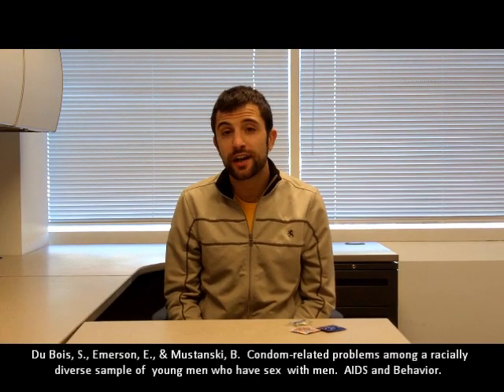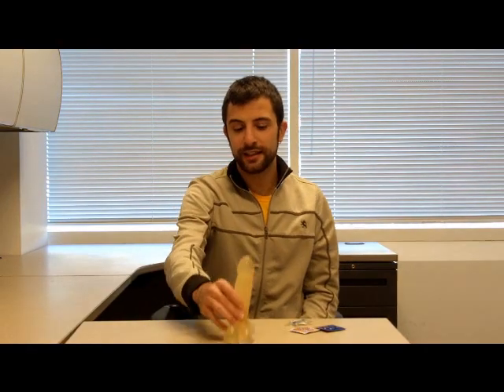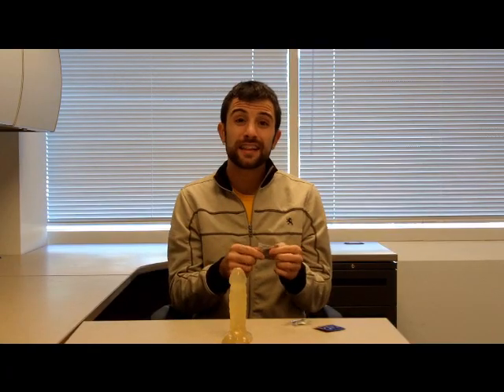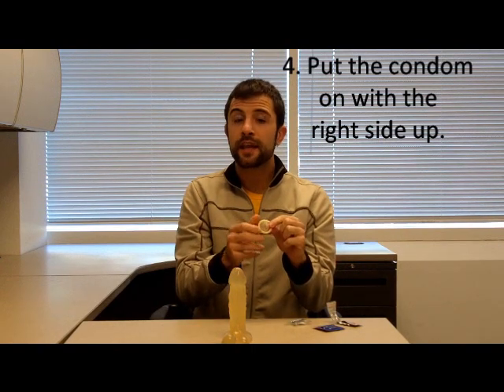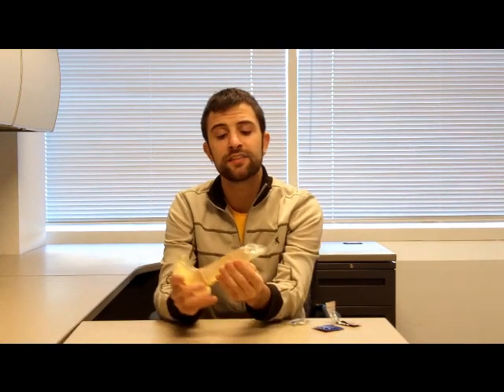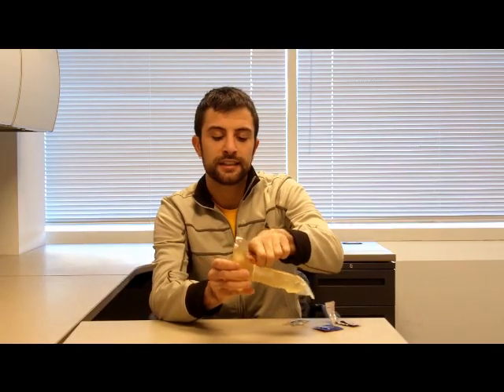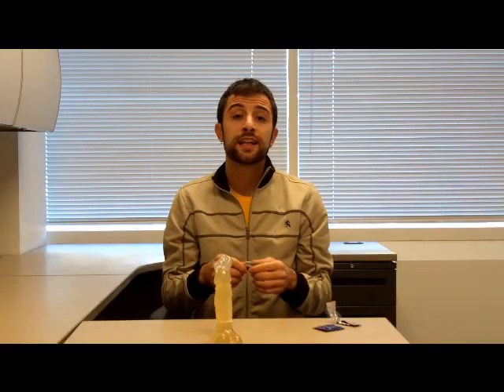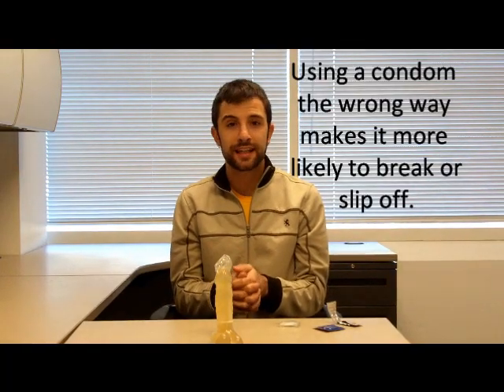How do you use a condom the right way?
We published a new study showing 95% of young men who have sex with men (MSM) make errors when using condoms.  These errors increased condom breakage and slippage.  So we created a video to show you how to use a condom the right way.  When used correctly condoms are very effective at preventing HIV.

You can read more about our study at the journal and on the IMPACT

DuBois, S. N., Emerson, E., & Mustanski, B. (2010). Condom-Related Problems Among a Racially Diverse Sample of Young Men Who Have Sex with Men. AIDS Behav.